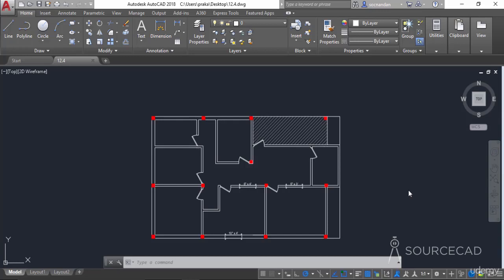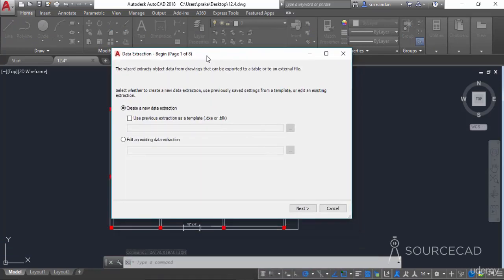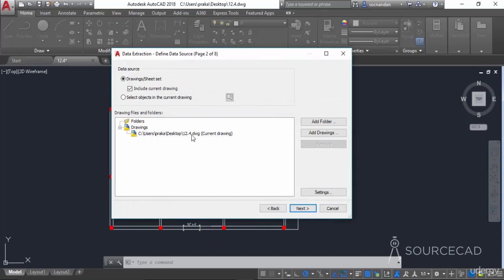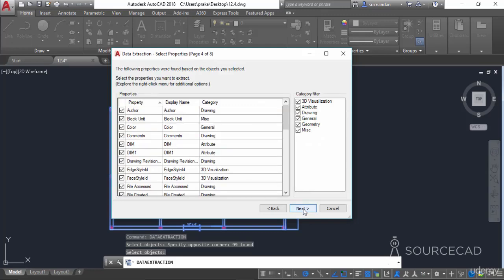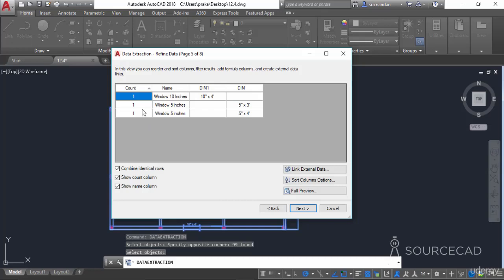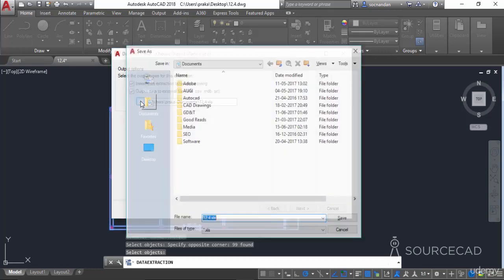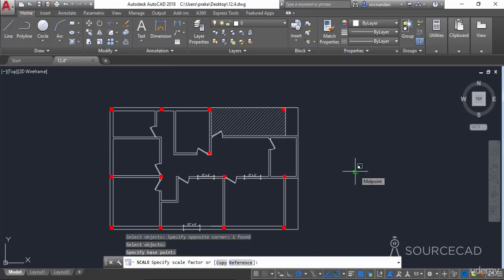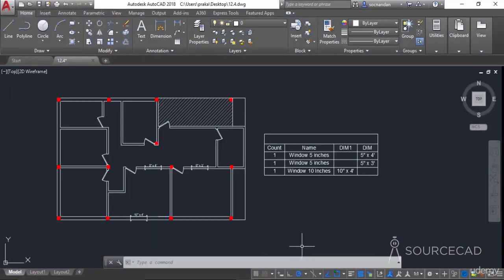104 Extracting attribute data